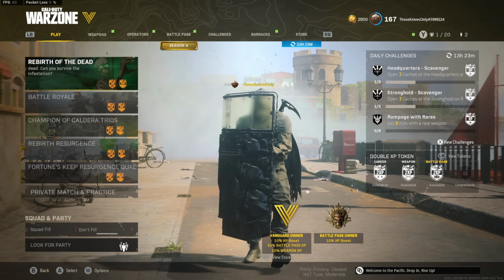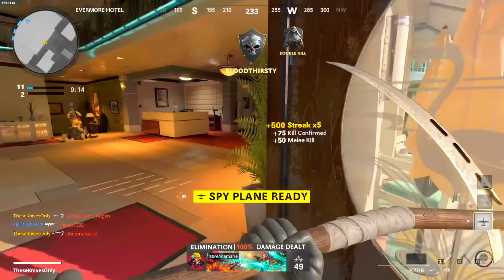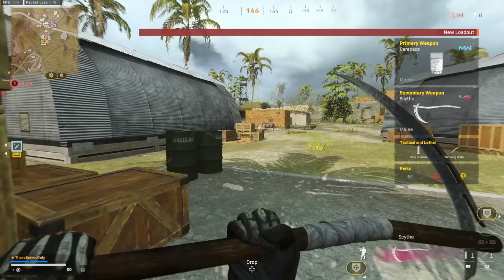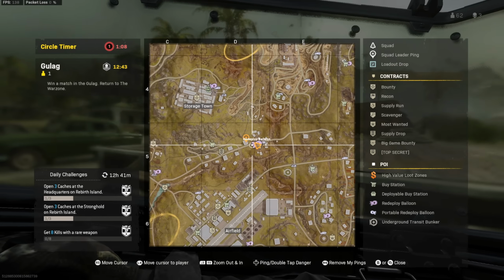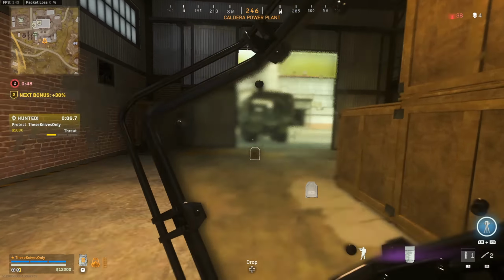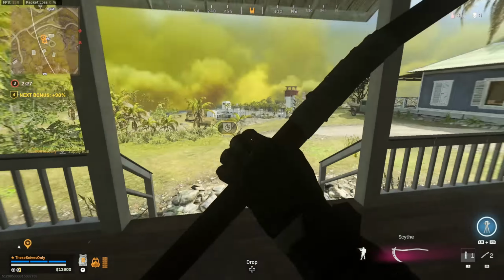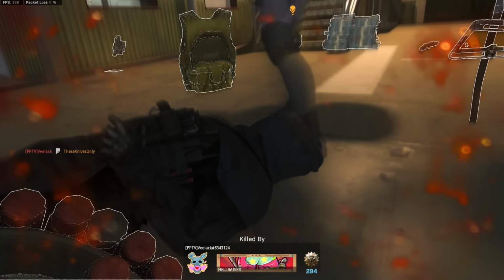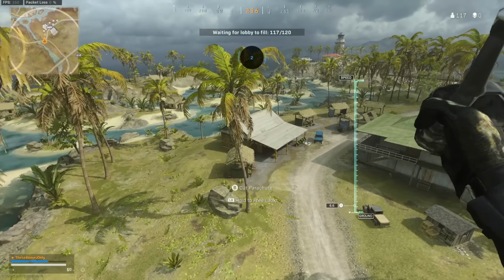You can UNLOCK the SCYTHE RIGHT NOW 😲